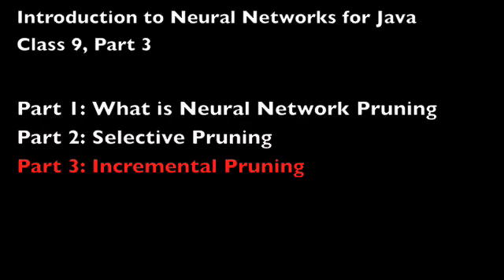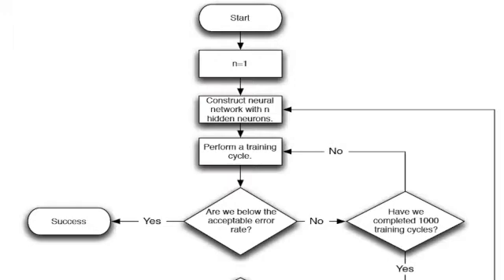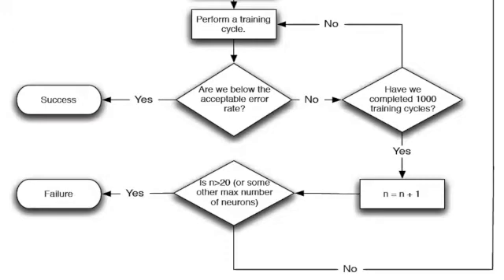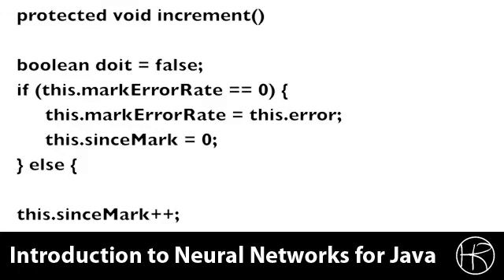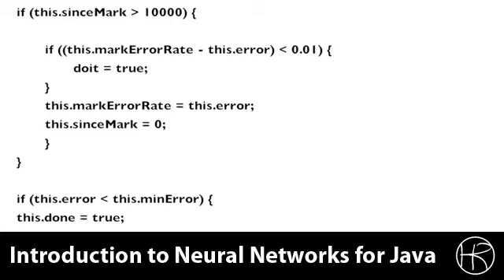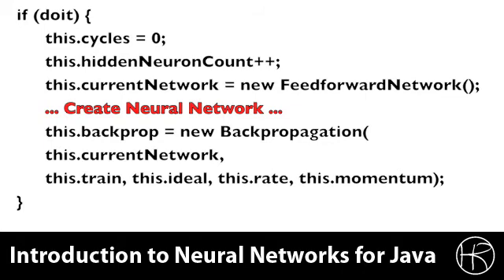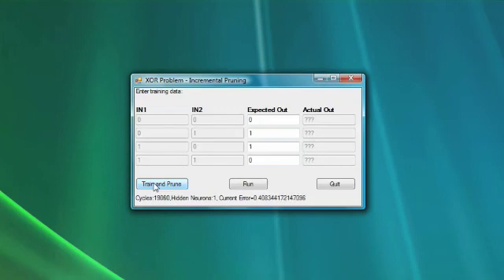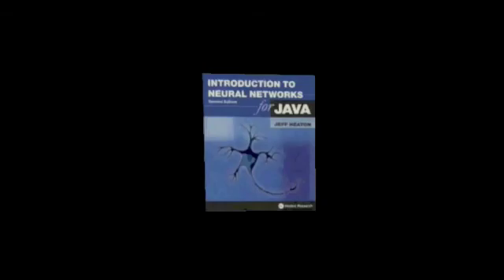Introduction to Neural Networks for Java(Class 9/16, Part 3/3) incremental pruning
In class session 9, part 3 we introduce incremental pruning for neural networks. This works by increasing the hidden neuron count until an optimal count is reached.